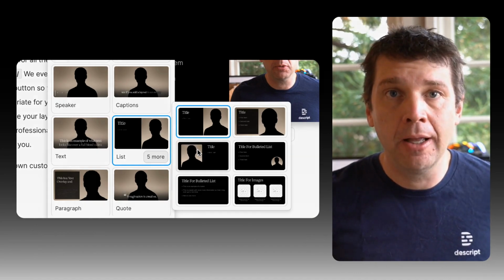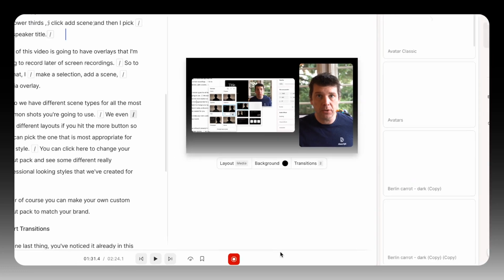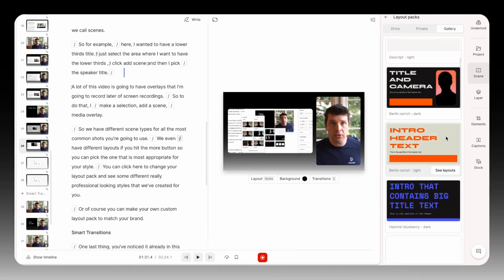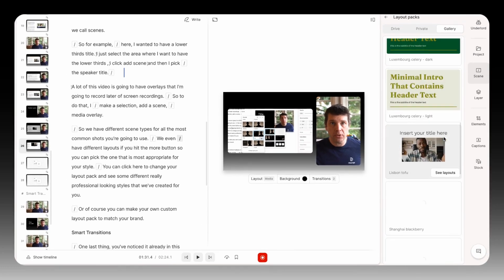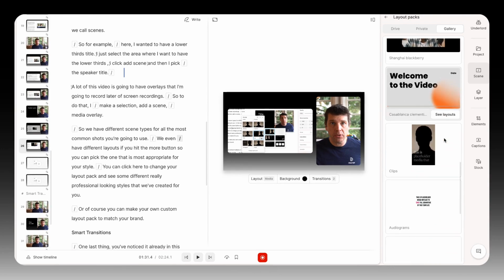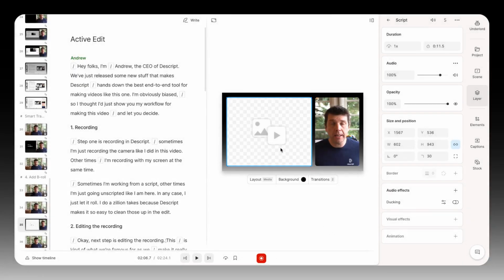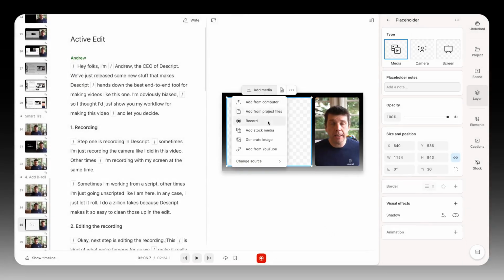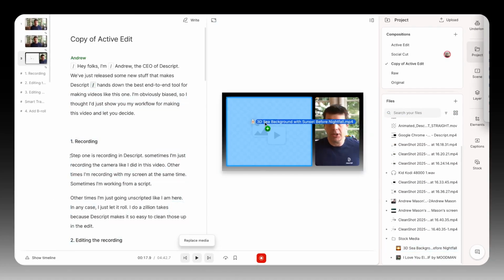The fastest, easiest way to make great looking videos with descript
A message from Descript's CEO.

If Don Vito Corleone, Marty Scorsese and Jerry Seinfeld got together to make an AI baby, you might end up with Lou Bortone.  Lou is known as The Video Godfather, and is Consigliere to some of the brightest names in digital marketing.  He’s a video marketing expert, an author, speaker, and host of “The Godfather Podcast.”  Prior to becoming a “videopreneur.” Lou spent more than 20 years in the television business (before being run out of Hollywood!)  Lou is also a father to twins, a rescuer of Pugs, and an expert at Italian curses.

Videos and tips by Lou Bortone, author of "Video Marketing Rules!"

My Video Gear Picks:

Webcam: Lumina HD webcam

Microphone: Shure MV7 USB Microphone

Lighting: GVM LED Lights

Green Screen: Elgato Portable Green Screen

Teleprompter: Glide Gear TMP 100

I’m Lou Bortone the creator of the Loyalty Lens Methodology and I help entrepreneurs and small business owners build loyalty and lifelong customers using strategic video marketing.

I’ve been involved in television and video all my life. I’ve seen and done it all, from local TV to national cable networks and movie studios.  Maybe that’s why people refer to me as The Godfather of Video Marketing.

As your Video Consigliere, I serve as your strategic advisor, guiding you on how to utilize video effectively to create a community of loyal followers who are invested in your message. Video isn't just a medium; it's a powerful storytelling tool that can bring your message to life, engage your audience on a deeper level, and build a sense of community and loyalty around your brand.

Since the Pandemic, I have developed a revolutionary, new approach to video marketing called “The Loyalty Lens™.” This proprietary methodology focuses on creating specific types of videos that connect, captivate, and convert.

Connect: The Loyalty Lens™ is a three-phase process that begins with the "connect" videos. These initial videos serve as the bridge between you and your audience, establishing a foundation of trust and rapport. By engaging viewers on a personal level, these videos lay the groundwork for long-term relationships.
Captivate: Next comes the "captivate" phase, where the true power of video shines. Through captivating storytelling and compelling content, these videos leave a lasting impression on your audience. These videos keep you top of mind and establish you as the go-to expert in your niche. By speaking directly to their needs and desires, you solidify your position as a trusted source of information and inspiration.
Convert: Finally, the "convert" phase is where the magic happens. These videos serve as the catalyst for action, transforming viewers into loyal followers, customers, and fans. With a clear call to action, you guide your audience towards the next step in their journey with you.